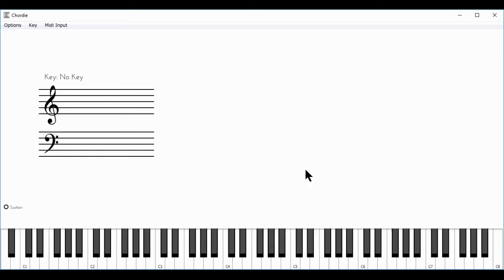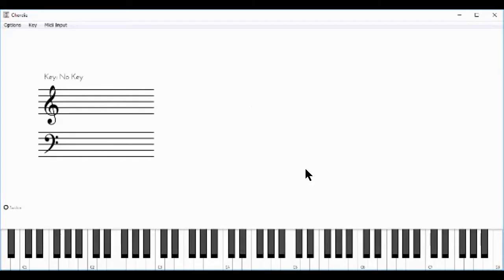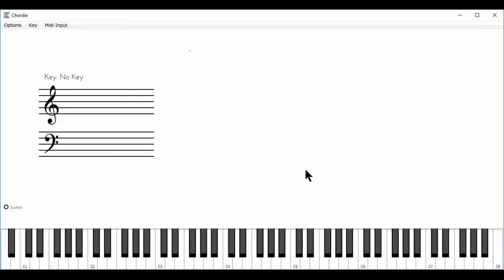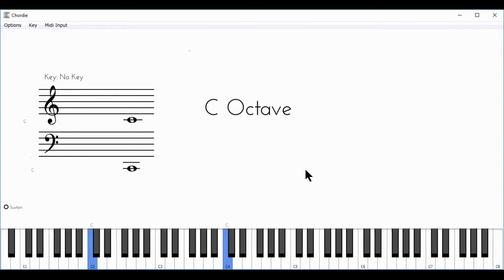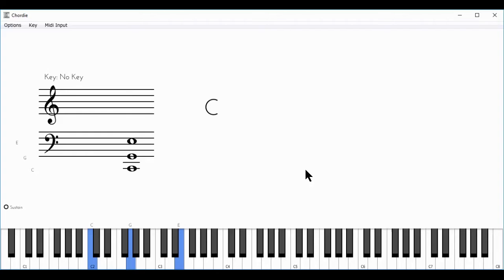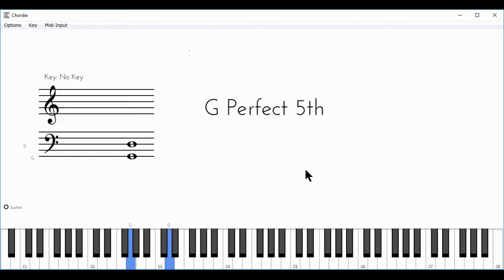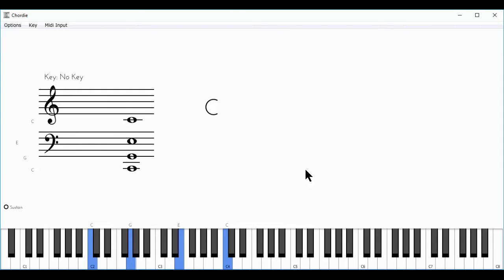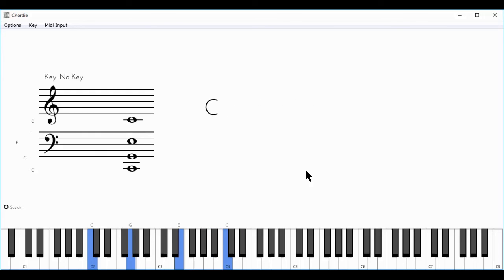Filling In The Gaps (Note Approach) Part 1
00:00:00 Introduction
00:04:20 Diatonic Note Approach (Approaching the target note from below)
00:11:25 Diatonic Note Approach (Approaching the target note from above)
00:14:27 Chromatic Note Approach (Approaching the target note from below)
00:17:55 Chromatic Note Approach (Approaching the target note from above)

In this video we look at ways to fill in gaps between notes and chords, using the concept of note approach, this specific videos concentrations on diatonic note approach as well as chromatic note approach